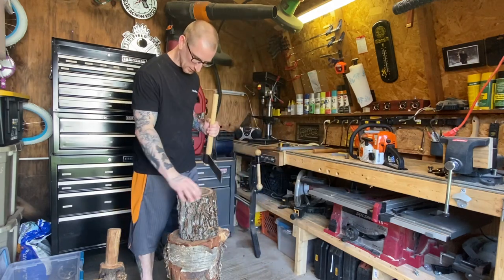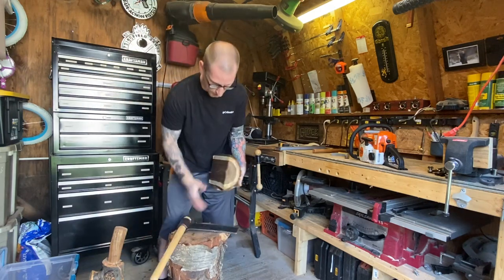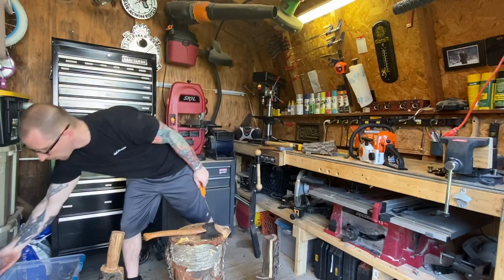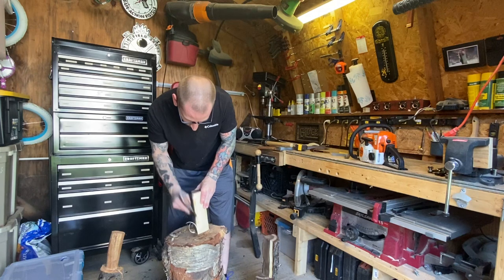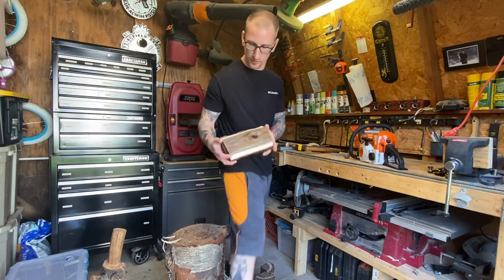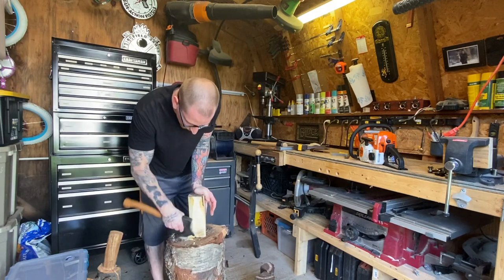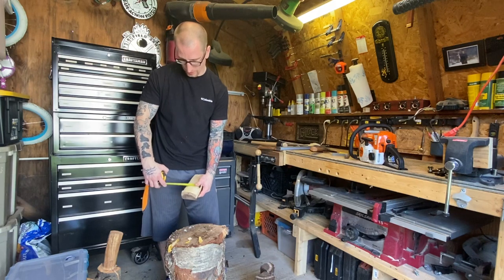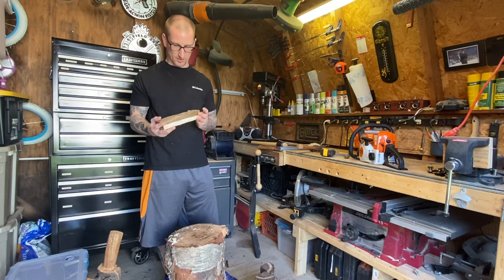Spoon Carving- From Log to Billet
I filmed this video mostly for folks who are looking to take the first step into spoon carving. And before a log becomes a spoon, it needs to become a billet. Here are some simple steps for making the leap from one to the other.